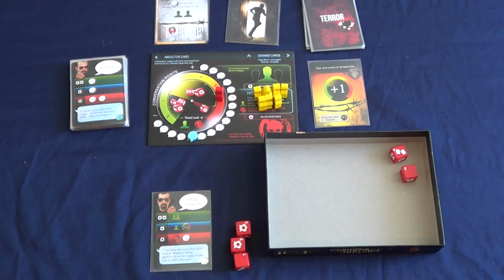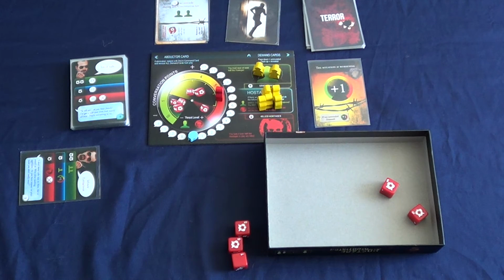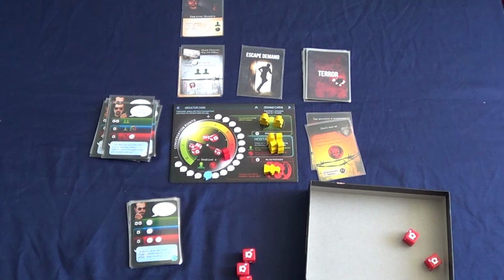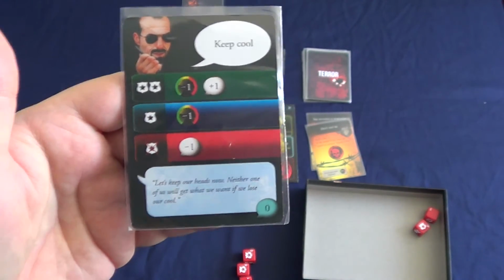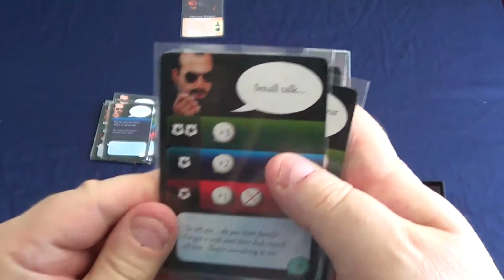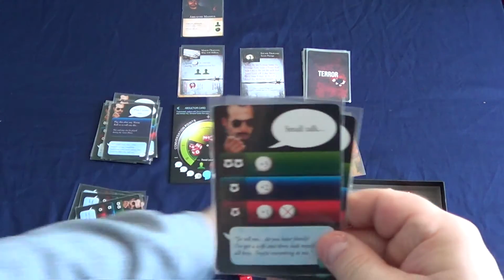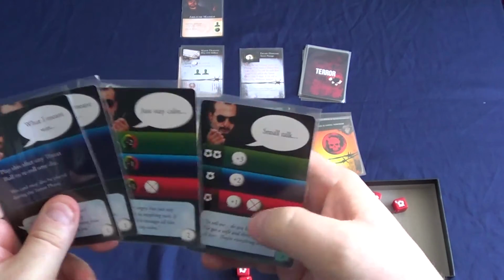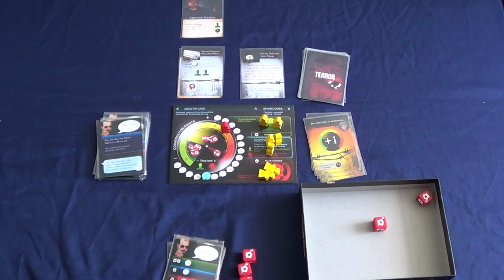Hostage Negotiator - Turn 2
Join Andy as he uses his verbal skills to try and rescue hostages... and may not be as good as he thinks he is...